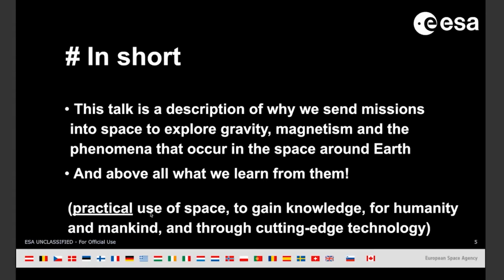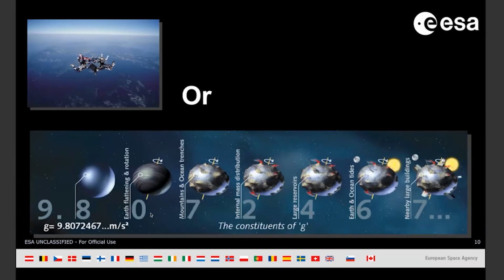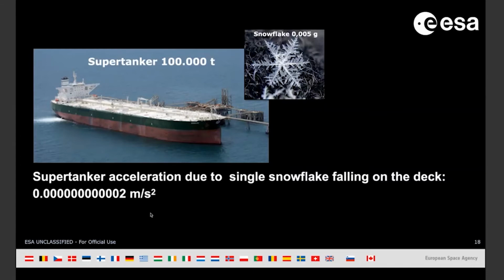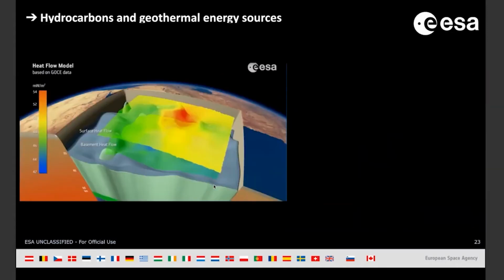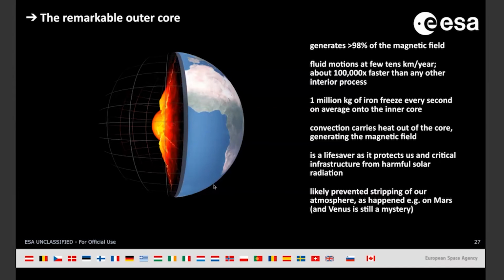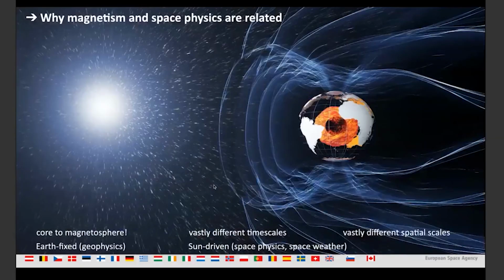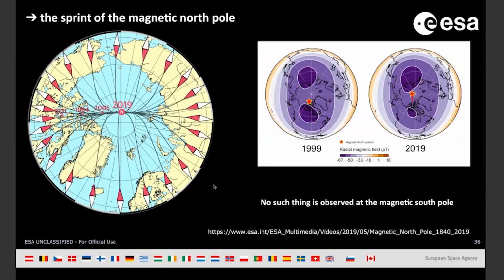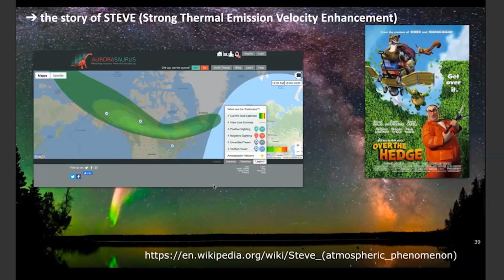Gravity, magnetism & space physics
Rune Floberghagen